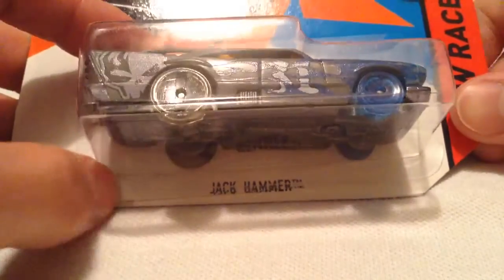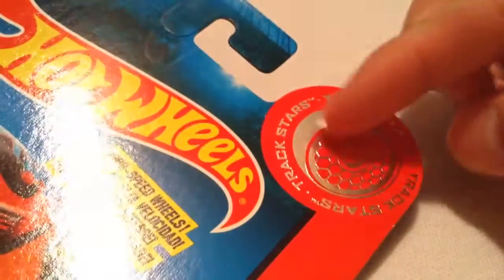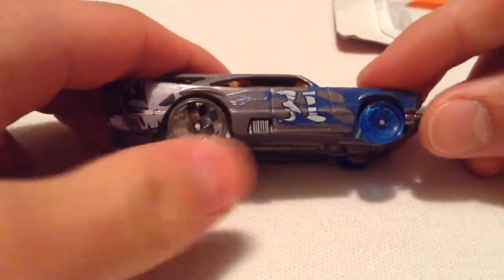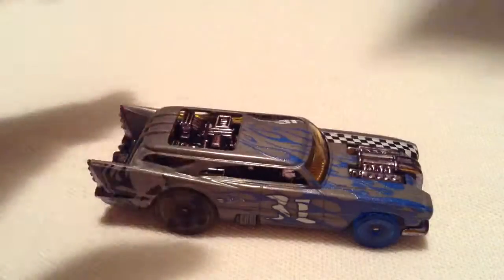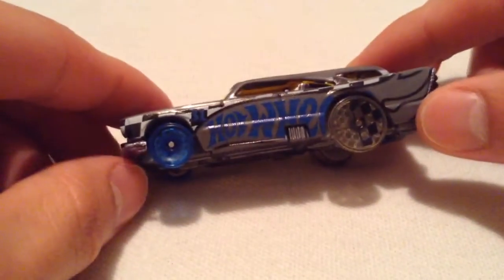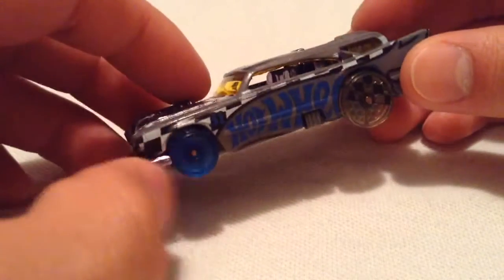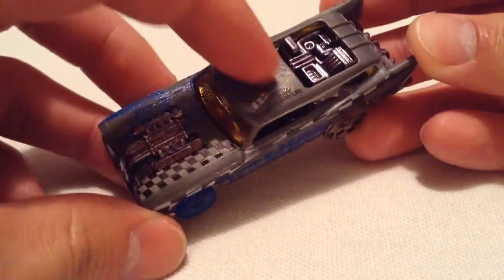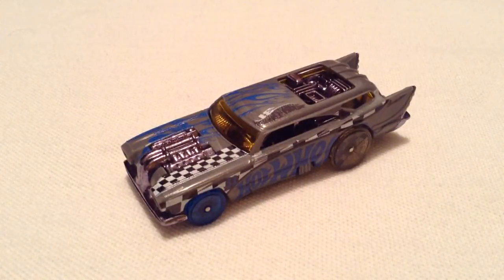Hot Wheels Jack Hammer (2014 High Speed Racing Wheels)